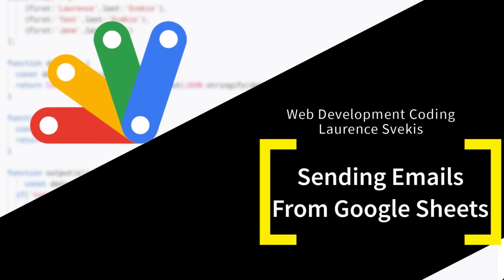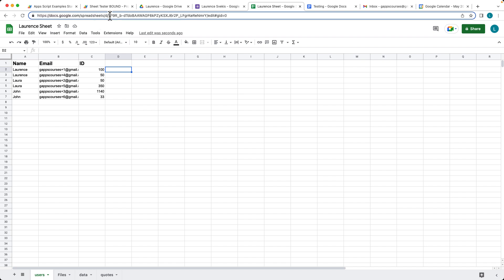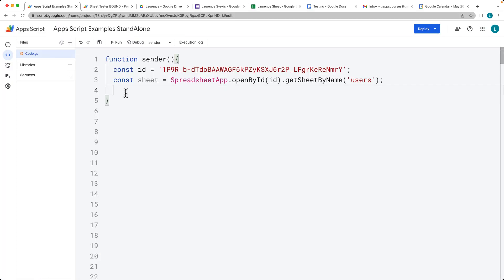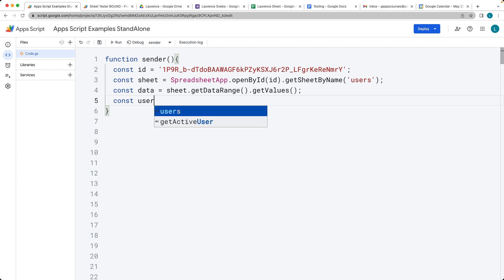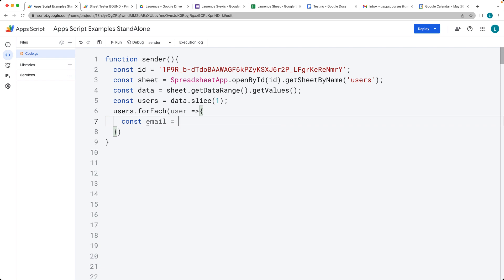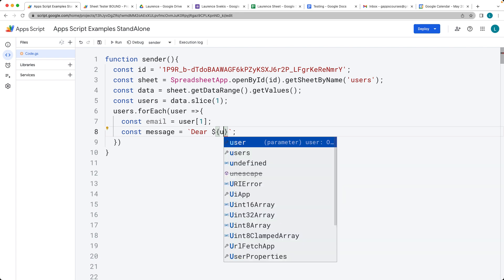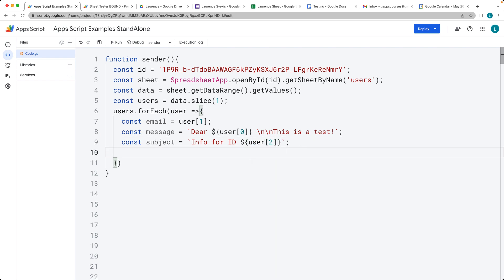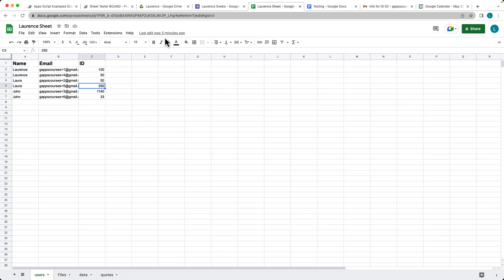Sending Personalized Emails with Google Sheets and Apps Script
Learn Google Apps Script - Free Source Code Guide Coding exercises and more

Free Apps Script Lessons by Laurence Svekis Google Developer Expert in Workspace (GDE) Sets the id variable to a specific Google Sheets ID.
Opens the Google Sheets file with the given id and selects the sheet named "users".
Gets the data range from the "users" sheet and gets all values from it.
Slices the data array to remove the first row (header row) and create a new array named users with only the user information.
Loops through each user in the users array using the forEach() method.
For each user:
Constructs a message string that includes the user's name and a test message.
Sets the subject variable to a string that includes the user's ID, which is located at index 2 in the user array.
Sends an email to the user using the MailApp.sendEmail() method, passing the email, subject, and message variables as arguments.

In summary, the sender() function retrieves user data from a Google Sheets file, constructs personalized messages for each user, and sends an email to each user with their name, ID, and a test message.

Learn more about Google Apps Script - Free coding lesson - Source Code included